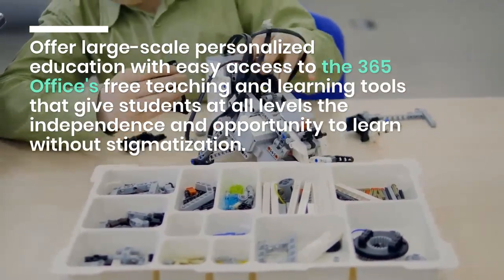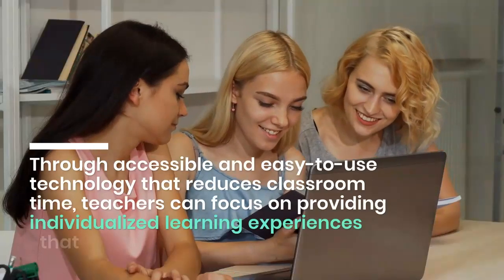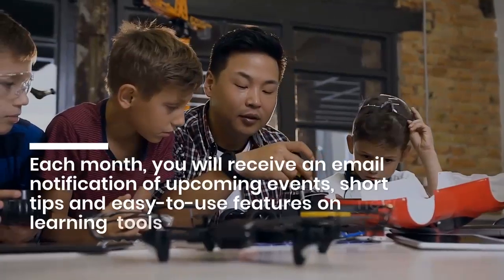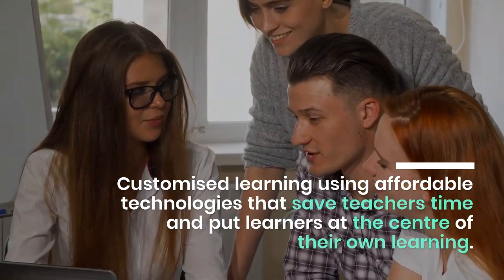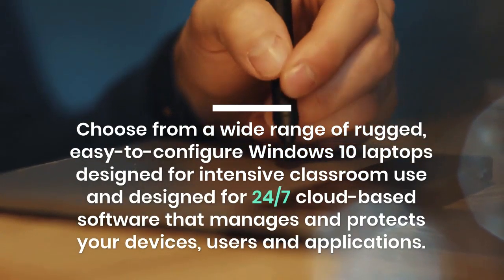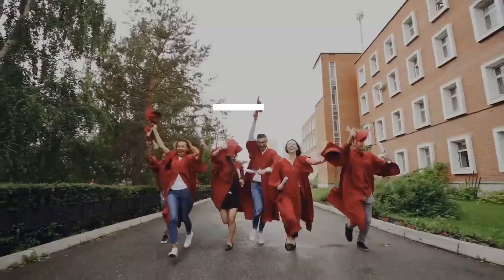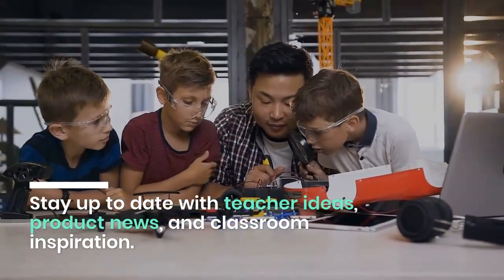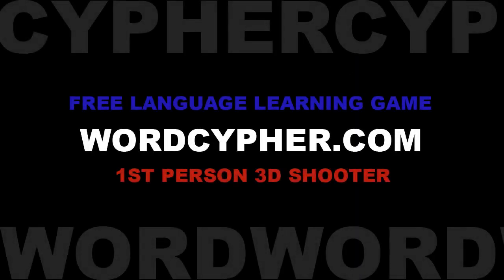Home | Microsoft - Let learners manage their learning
Offer large-scale personalized education with easy access to the 365 Office's free teaching and learning tools that give students at all levels the independence and opportunity to learn without stigmatization. Through accessible and easy-to-use technology that reduces classroom time, teachers can focus on providing individualized learning experiences that enhance learning achievement. Learning Home|Microsoft Language Learning Game